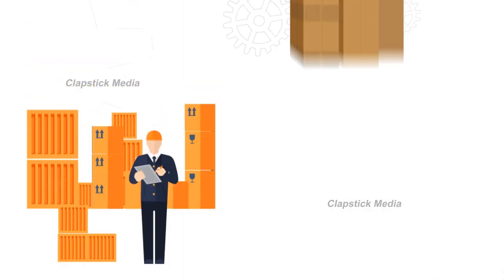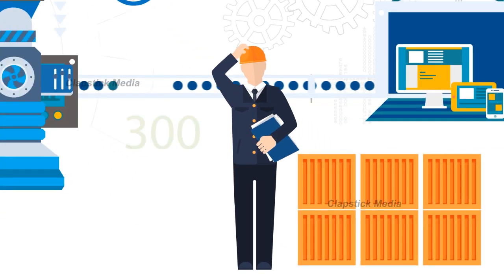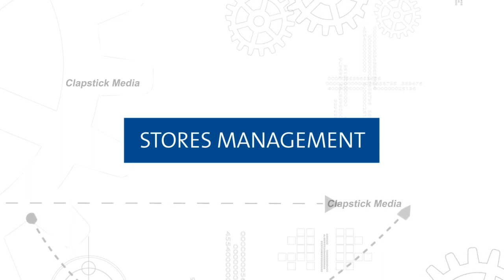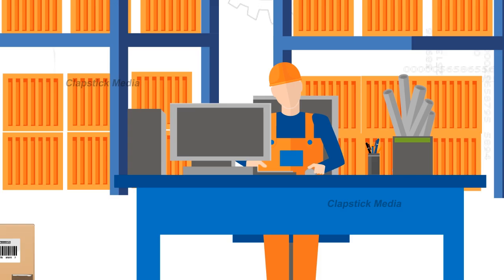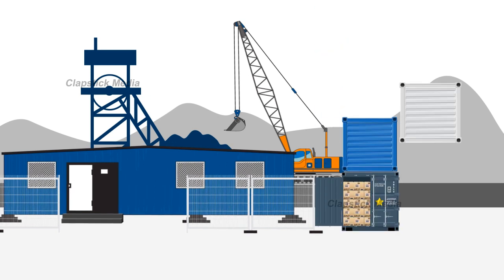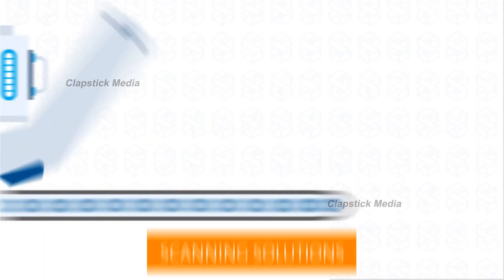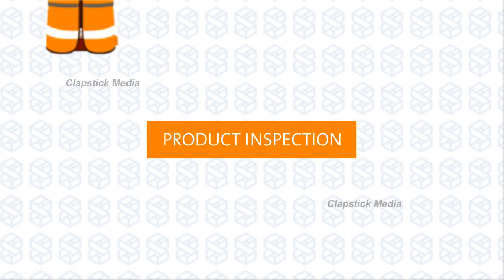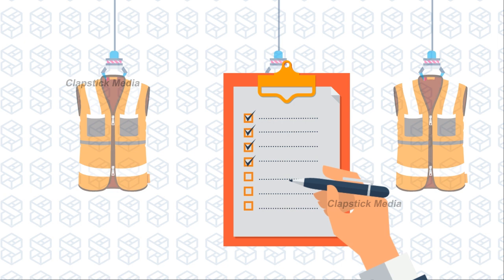Business to Business - Animated Explainer & Company Branding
The client required a very specific Explainer video to put forward the complex services provided by the compnay. Blackwoods is a highly reputed in-business service provider in the Australian heavy industry sector.
The Video required to put forward the complex ideas of integrating their service in a ongoing Industry to enhance workflow. The brand identity was definitely to be maintained to the pixel.

Clapstick Media provides specialized end to end professional services in Animation, Motion graphics, 3D animation, Modelling, VFX and Specilized Broadcast Graphics.